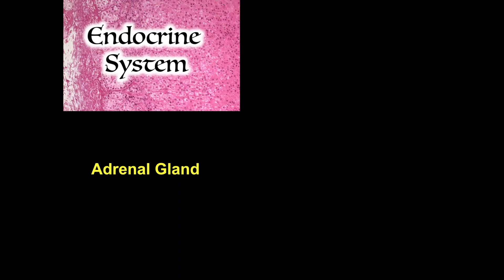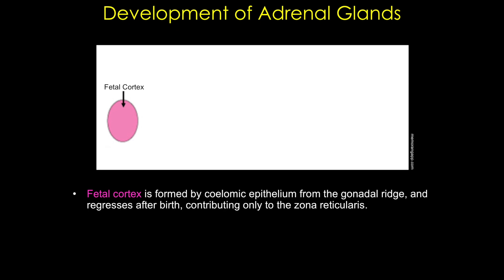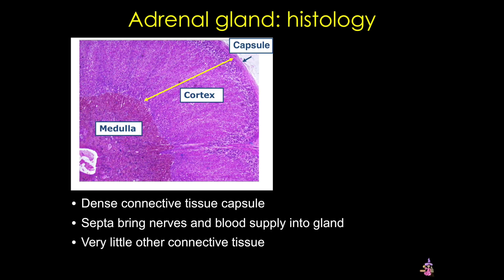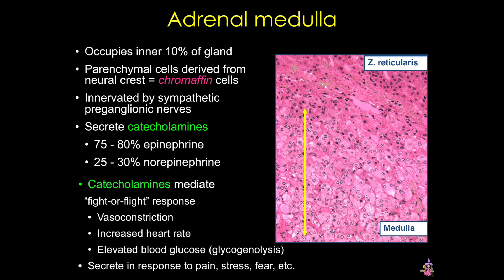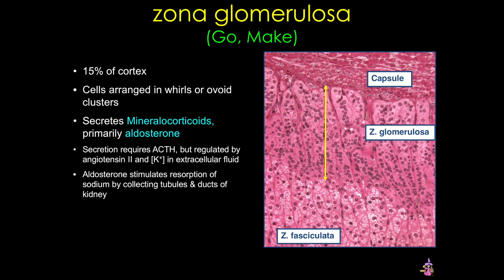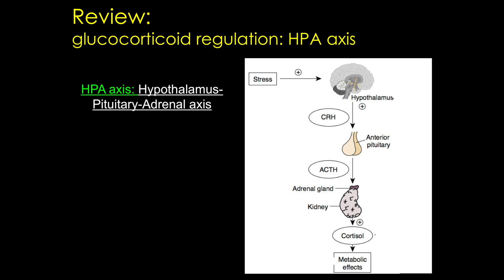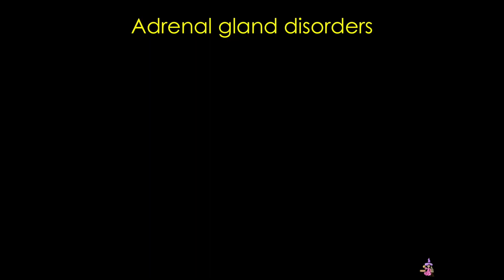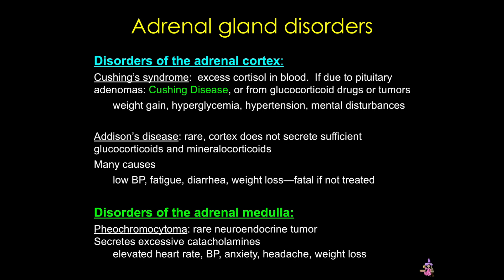Endocrine System: The Adrenal Gland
Today's tutorial covers the endocrine system with specific focus on the adrenal glands.

Table of Contents: Time Stamps
- Adrenal Overview 0:10
- Development 1:00
- Histology 2:01
- Medulla 2:39
- Cortex 3:15
- Zona Glomerulosa 4:06
- Zona Fasciculata 4:38
- HPA Axis Review 5:01
- Zona Reticularis 5:35
- Adrenal Gland Disorders 6:22